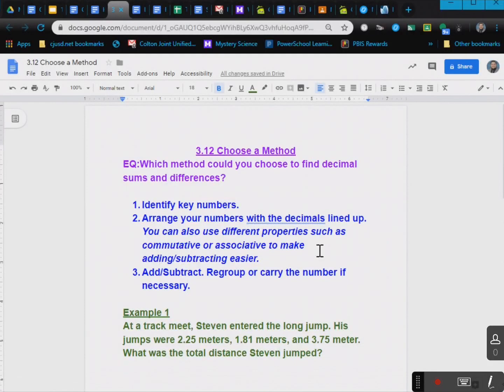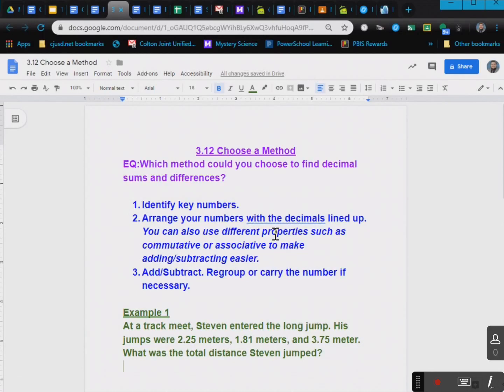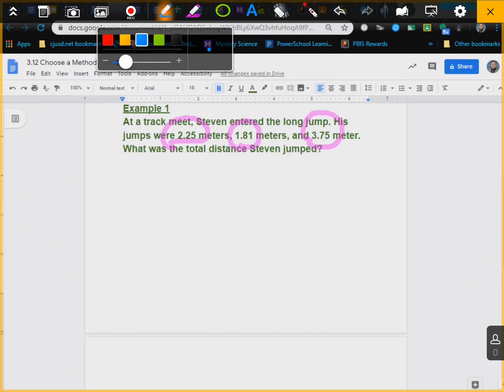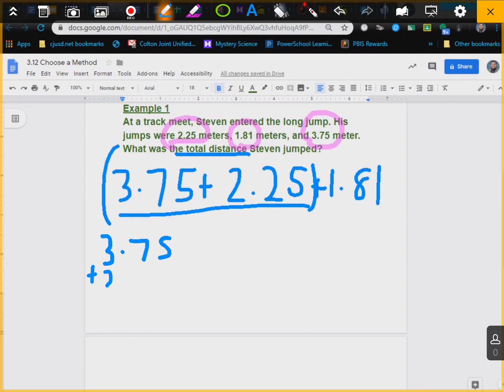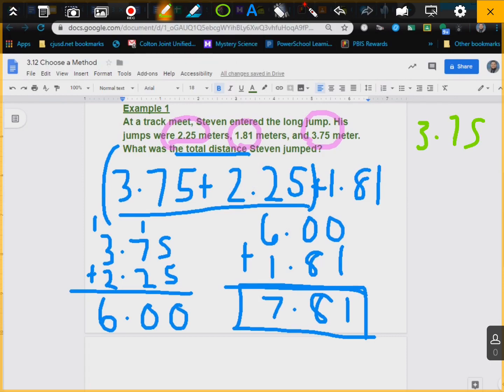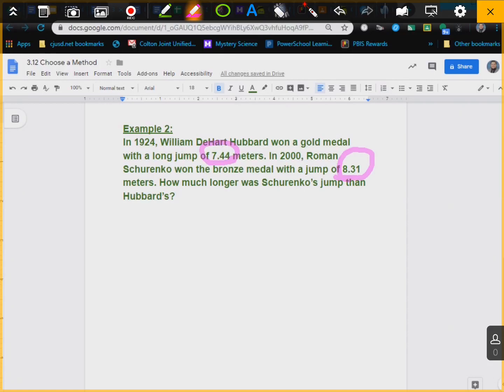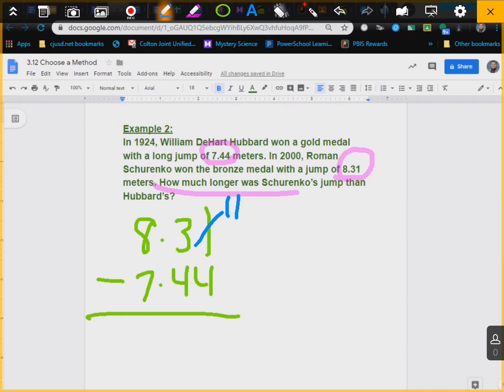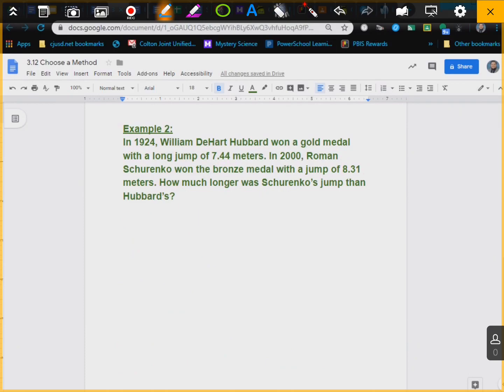3.12 Choose a Method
Write all the steps and examples. Please write questions if you have any!